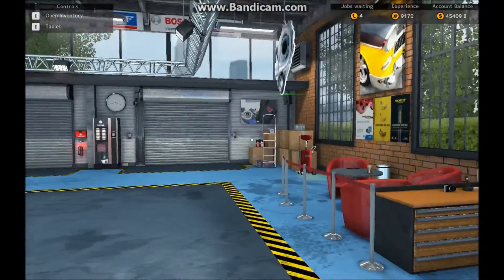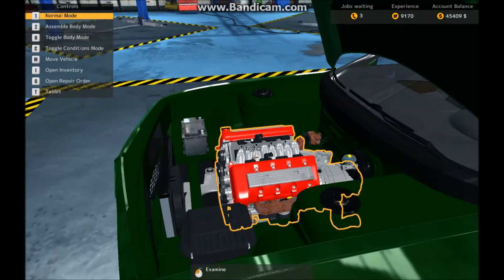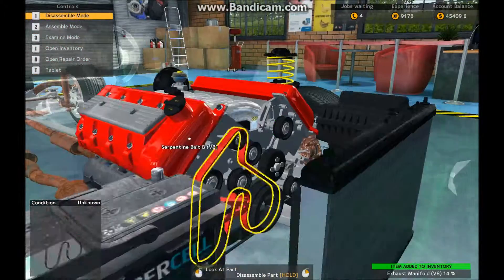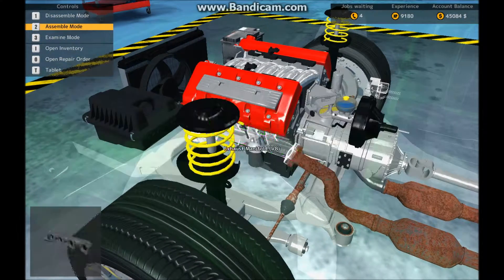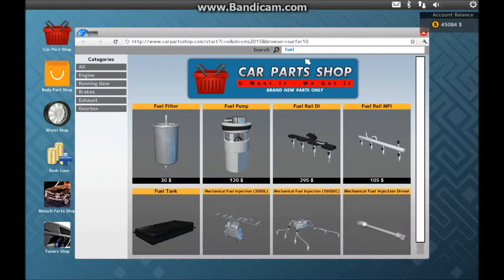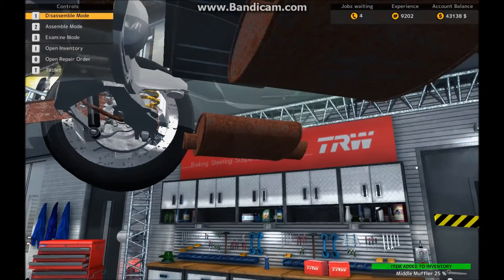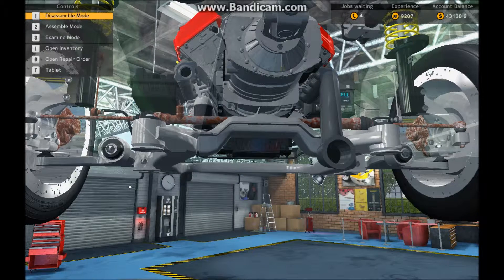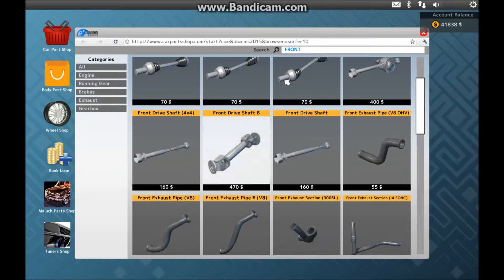Car Mechanic Simulator 2015 #1 Fixin